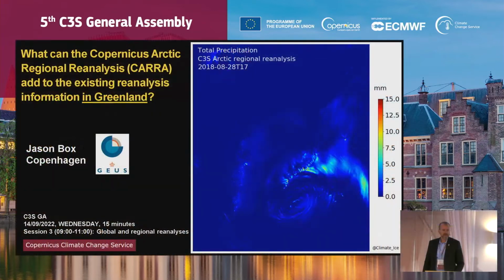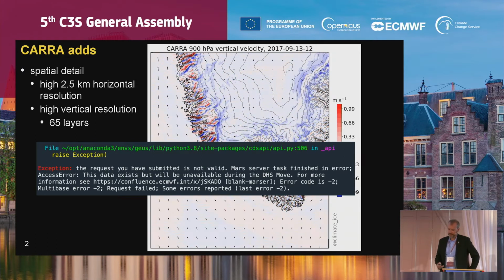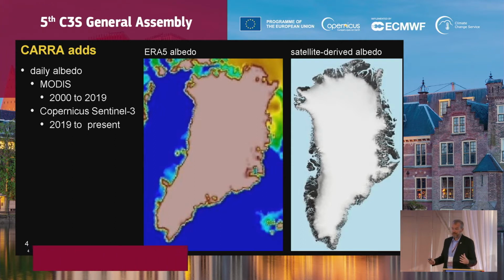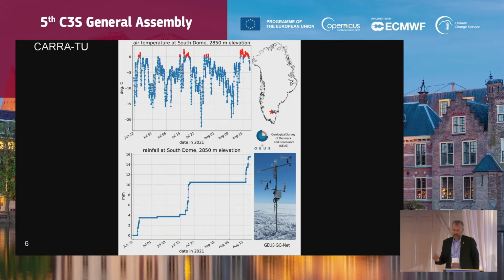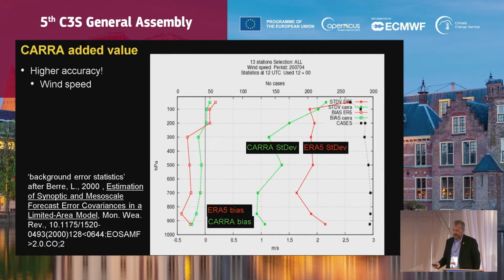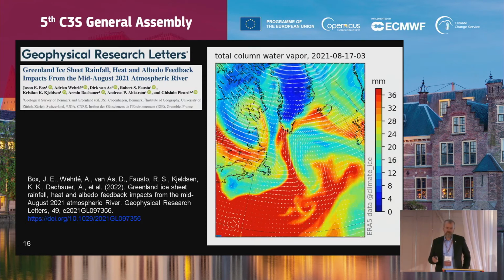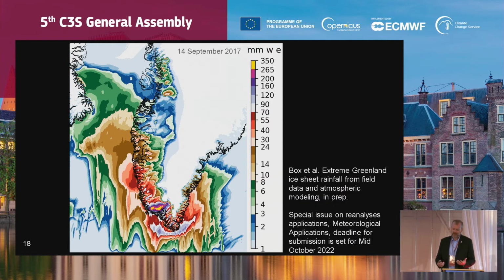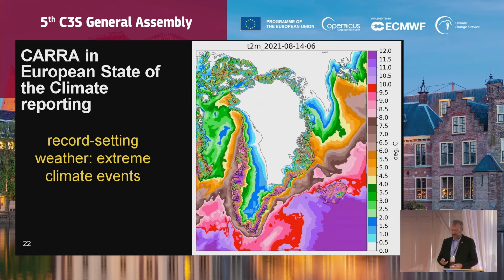The Copernicus Arctic Regional Reanalysis | Jason Box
Jason Box presents at the 5th Copernicus Climate Change Service (C3S) General Assembly on what the Copernicus Arctic Regional Reanalysis can add to the existing reanalysis information in Greenland.

C3S provides authoritative information about past, present and future climate, as well as tools to enable climate change mitigation and adaption strategies by policy makers and businesses.